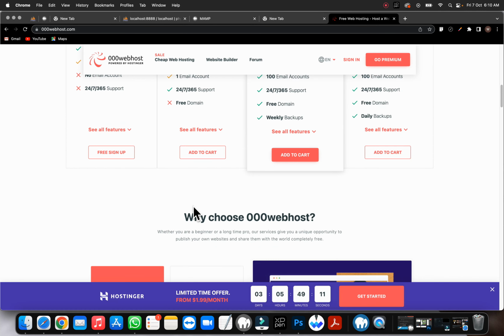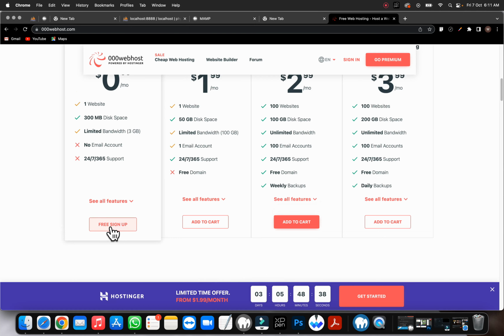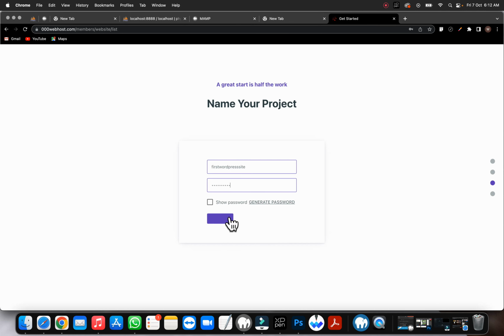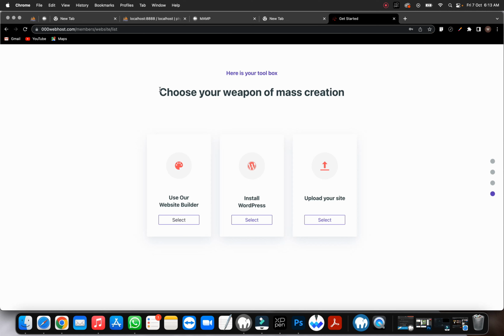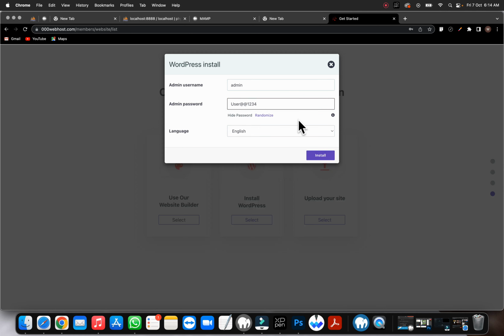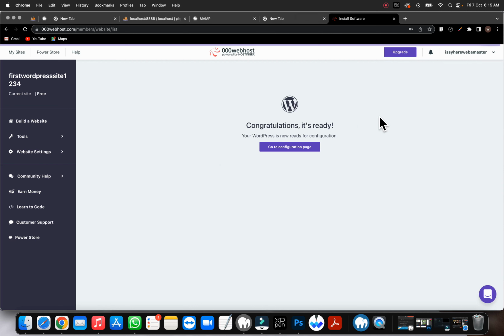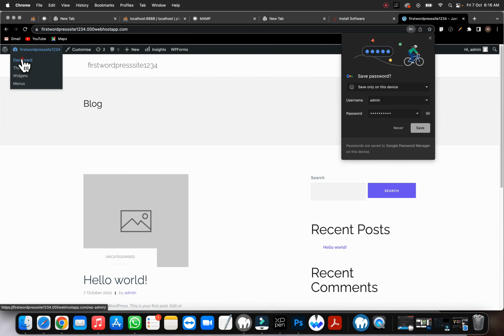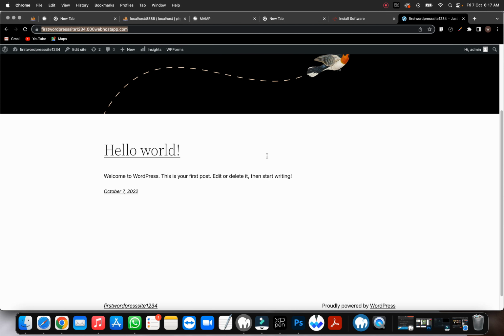How to Get DOMAIN NAME and WEB HOSTING For FREE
In this tutorial, you'll learn how to get a domain name and hosting for free, and be able to send your website link to friends and family, so they can access you website at any time.